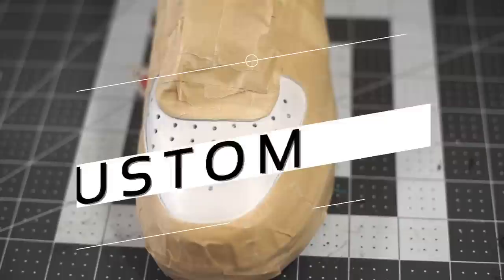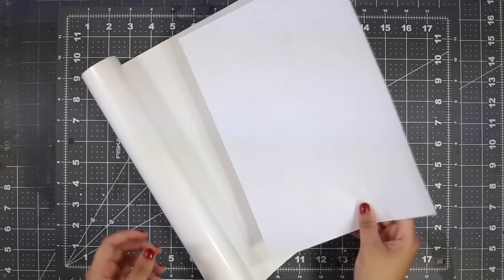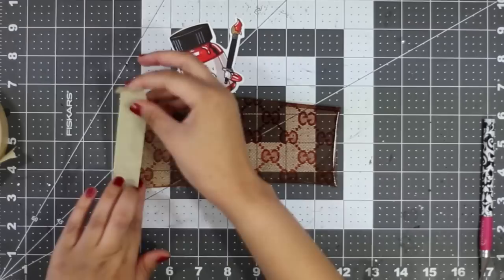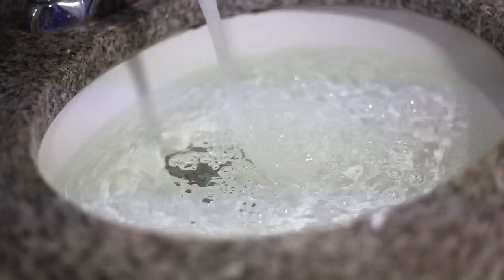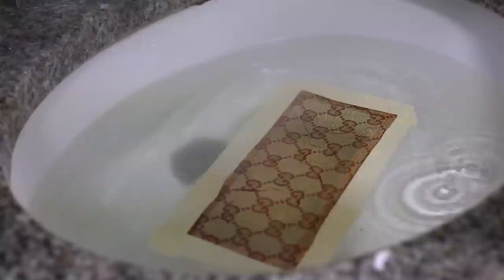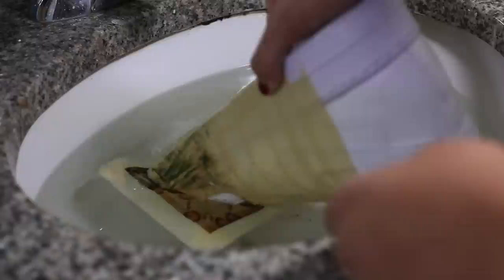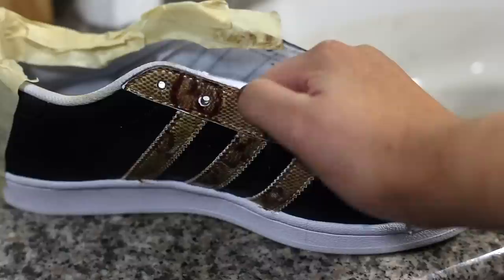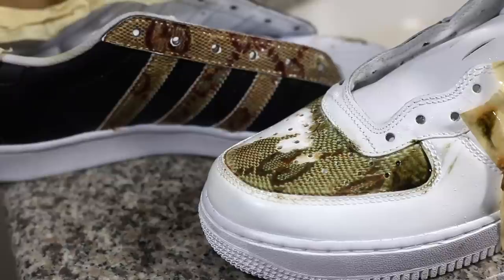HOW TO: HYDRO DIP SHOES & PRINT YOUR OWN DIPPING IMAGE | DESIGNER GUCCI AIR FORCE 1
Supplies

RESTORATION SUPPLIES
Sole Sauce info:

~Video Equipment~
Camera Body: Canon 6D